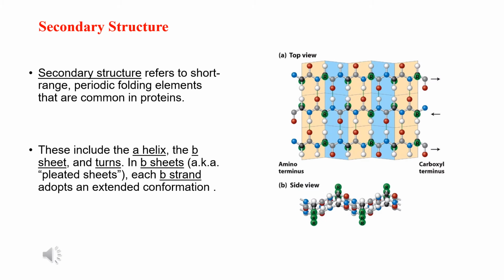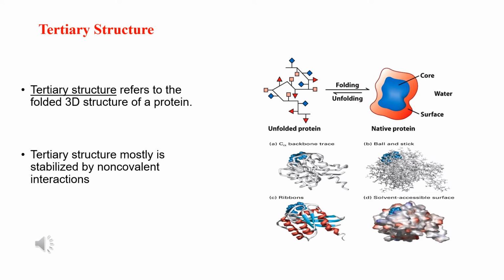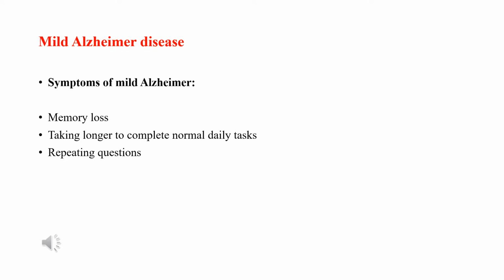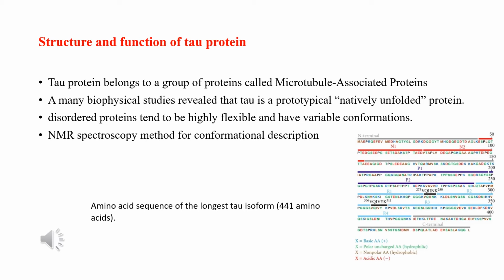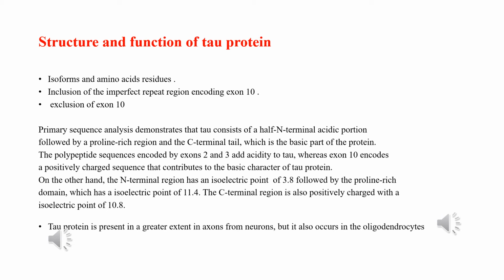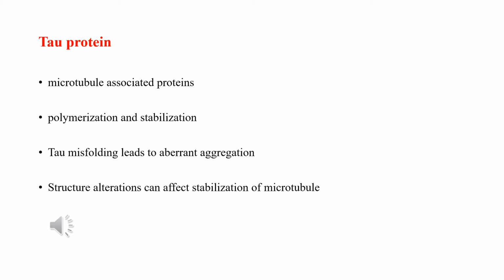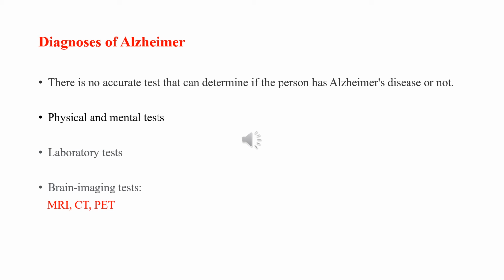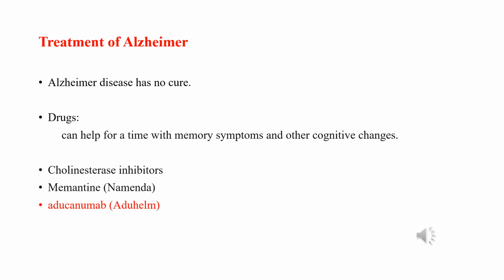protein structure and Alzheimer disease